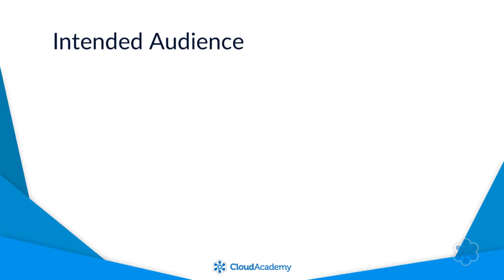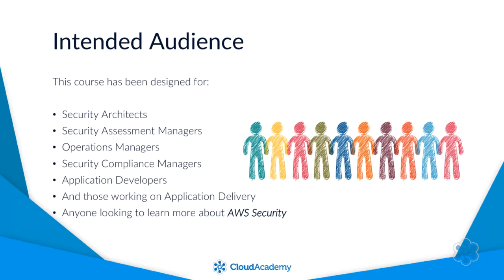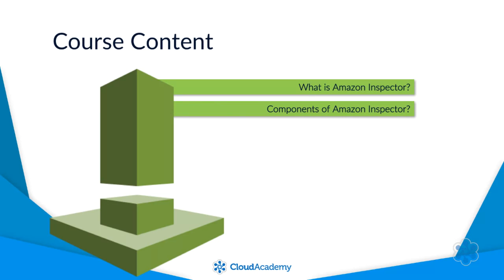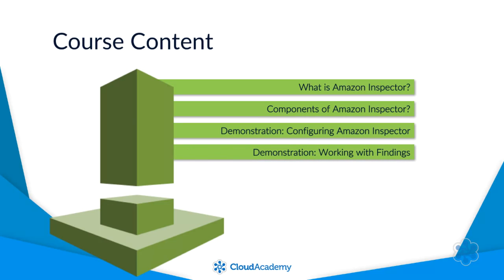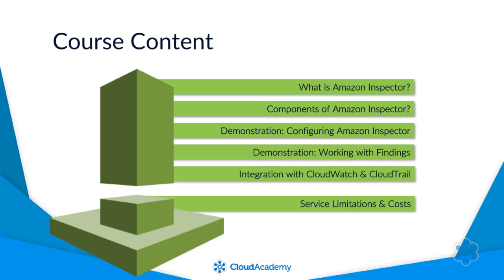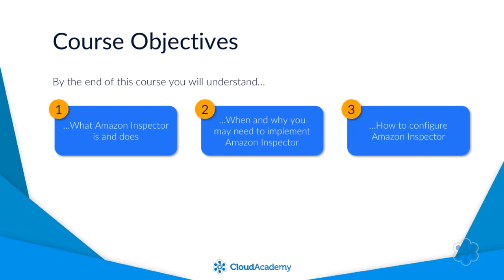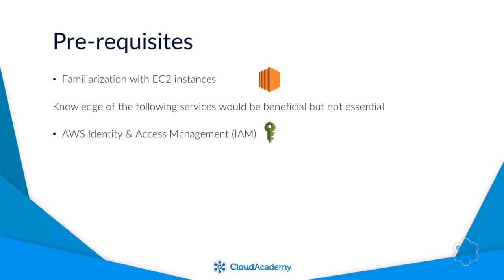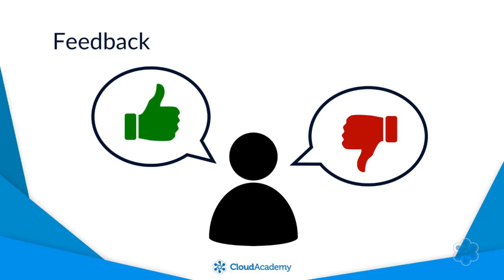Amazon Inspector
This course looks at what Amazon Inspector is and does, and how it does it by going into detail of all components involved. Demonstrations will also be provided in its configuration.

To watch the entire learning path, AWS Security Services, please

To watch the entire learning path, AWS Network Specialty Certification Exam, please